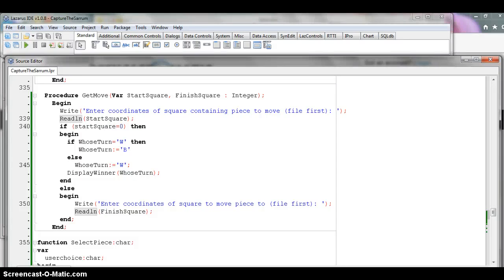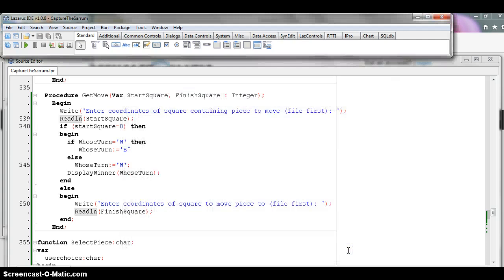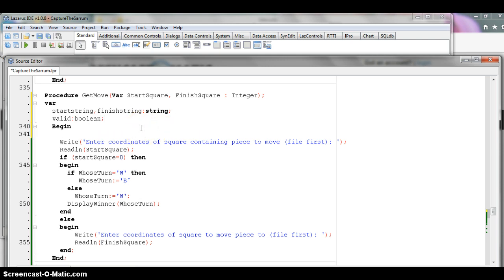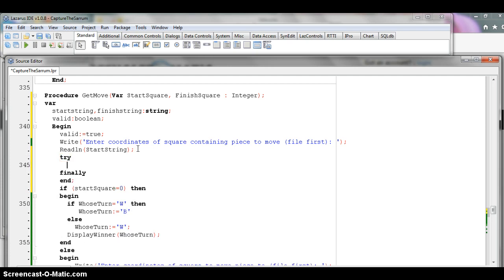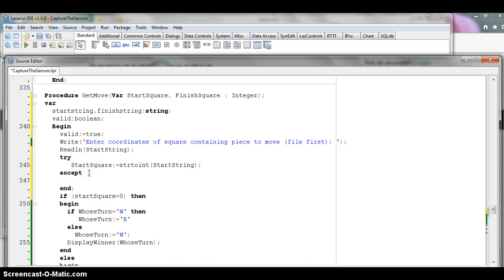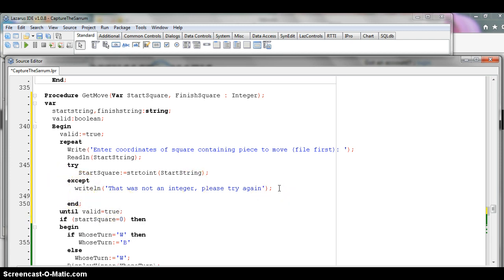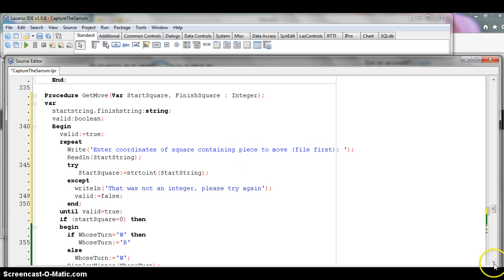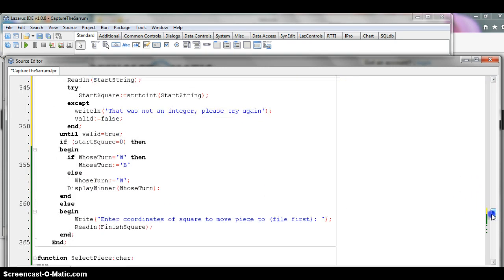Capture the Sarrum - enforcing integer entry